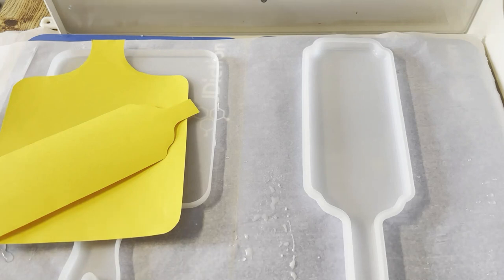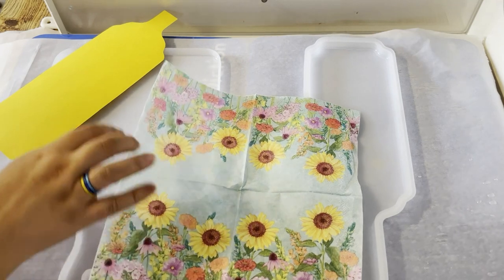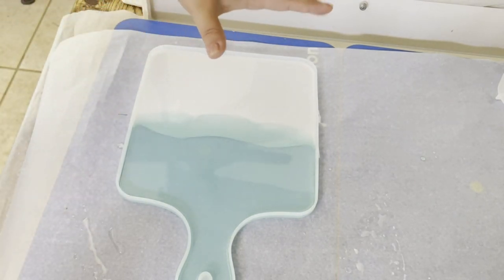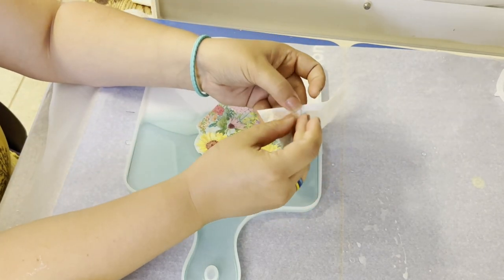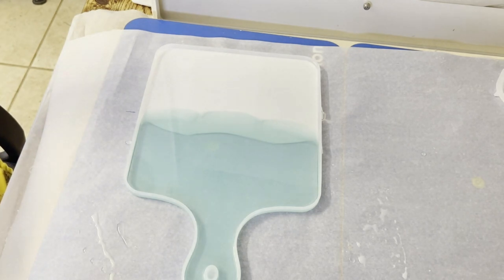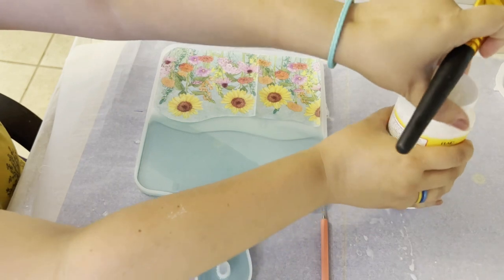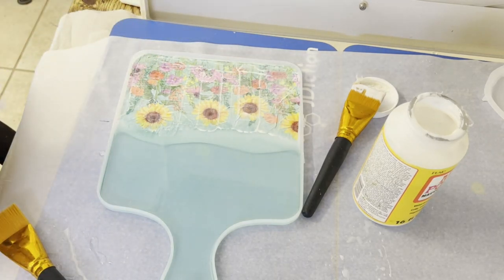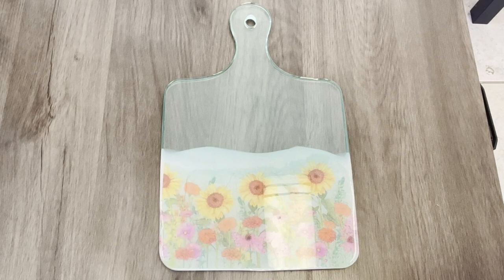A Stunning Sunflower Cutting Board: Napkin and Alcohol Ink Technique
In this captivating DIY tutorial, I will show you how to create a mesmerizing resin cutting board using a unique technique with napkins and alcohol inks.